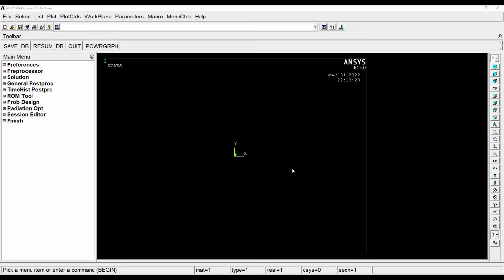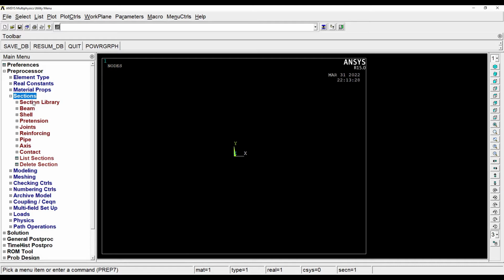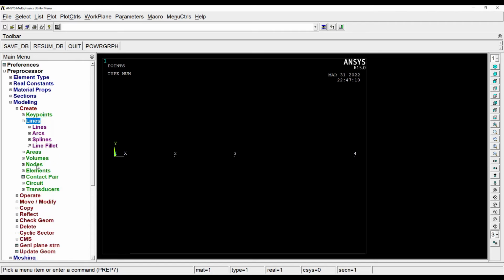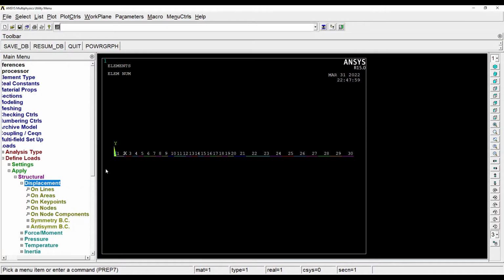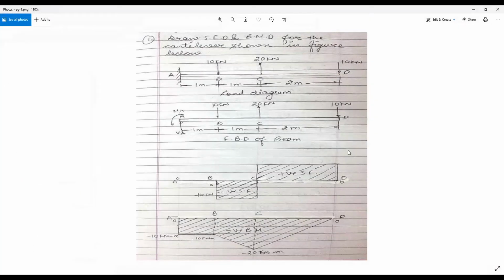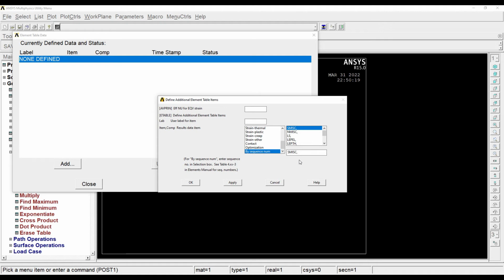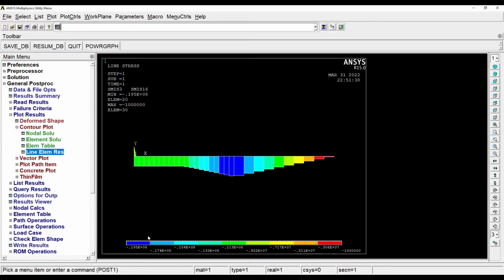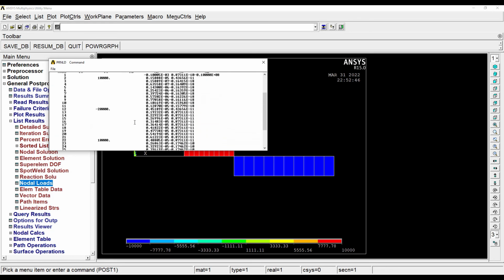SFD & BMD | Cantilever Beam Analysis | Point Load | Problem 1 | ANSYS APDL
This video shows how to analyze a cantilever beam for shear force and bending moment diagram using Static Structural module of ANSYS APDL.